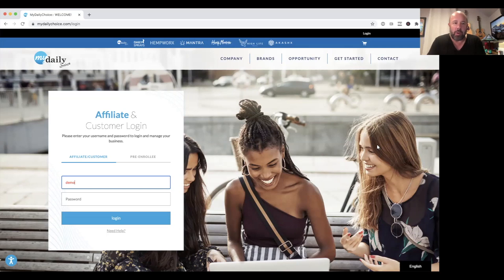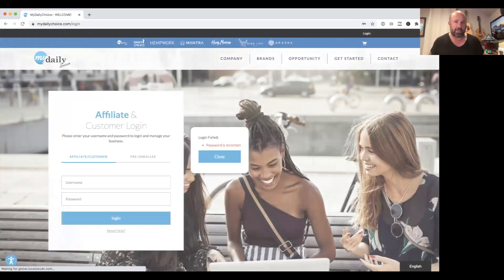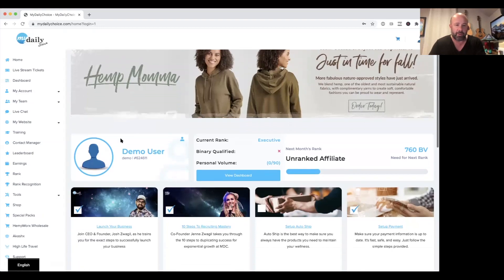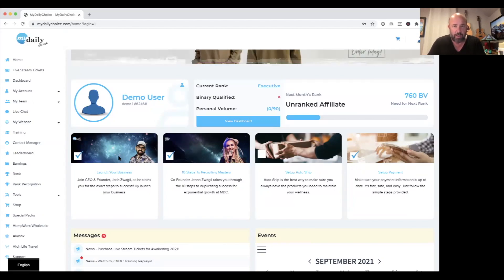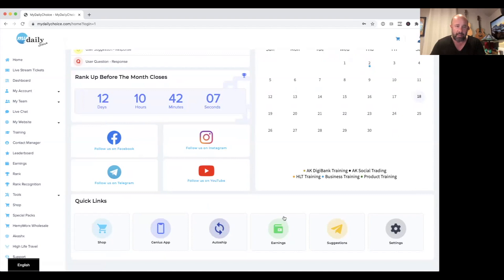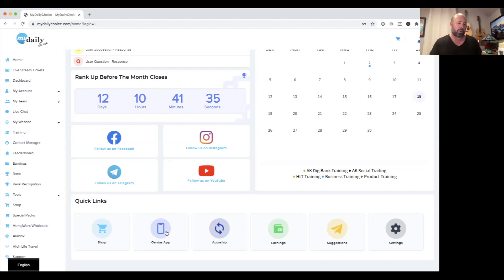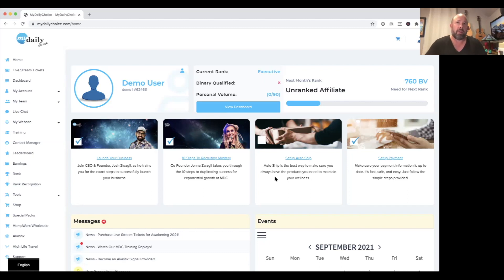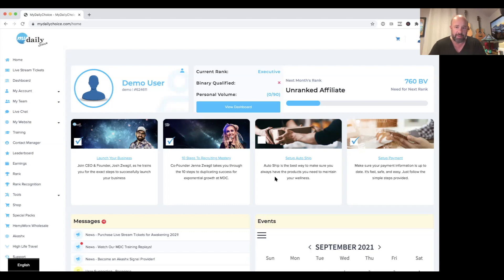MDC Beyond BackOfficeWalkthrough | Todd Falcone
Learn how to use your MDC Back Office